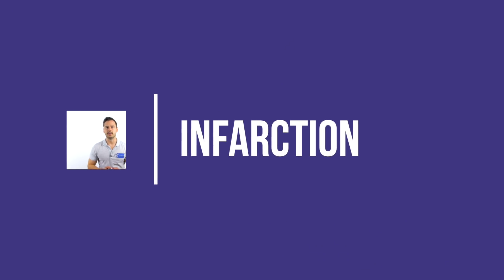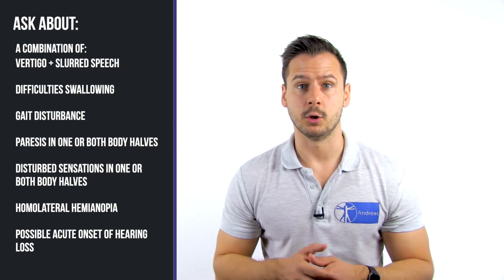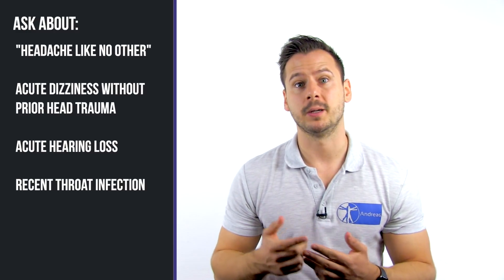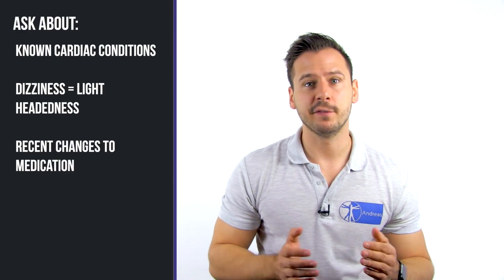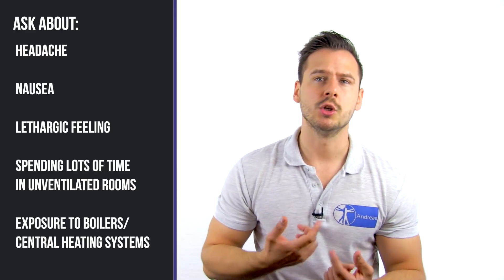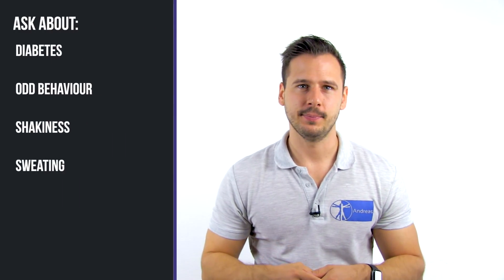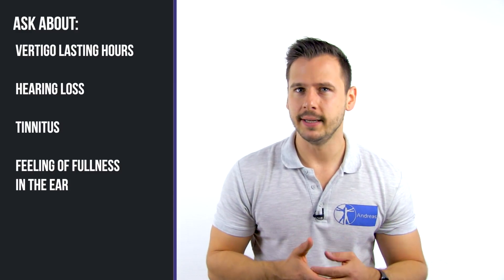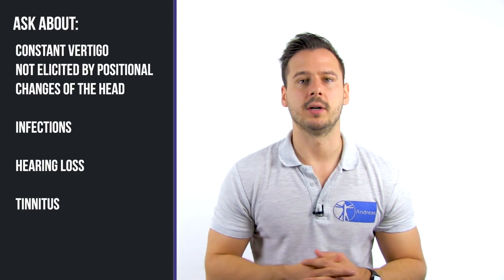Dizziness Screening (Menière's Disease, Vestibular Neuritis, etc.)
Dizziness is a common symptom in patients with neck pain and especially the elderly population. It's important to screen dizziness properly